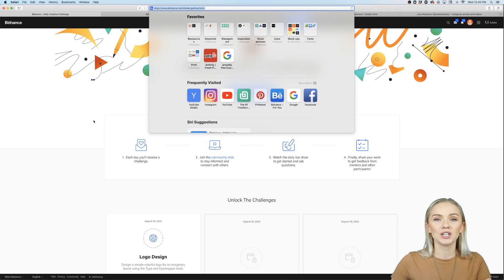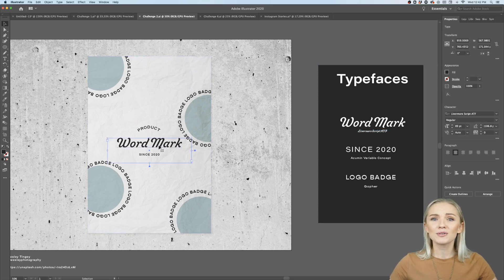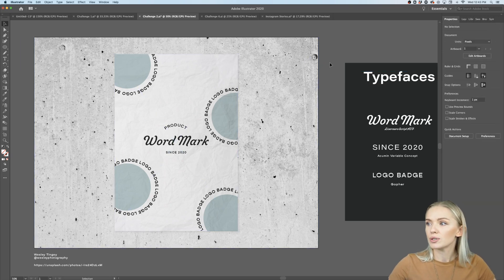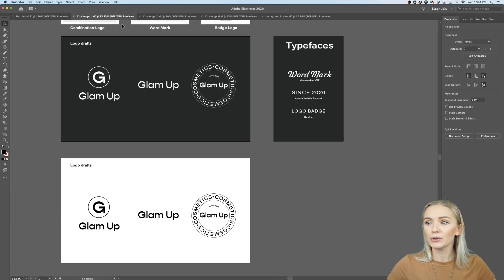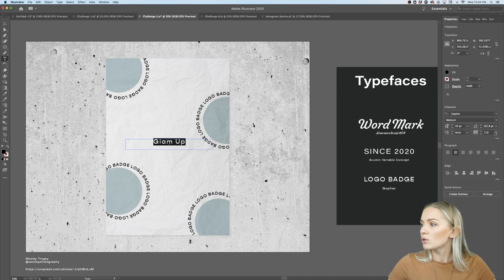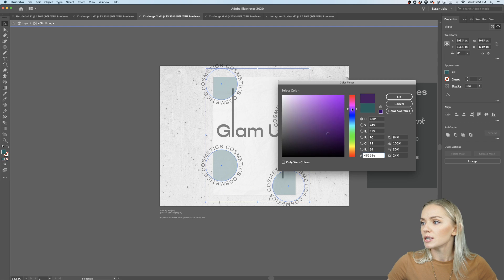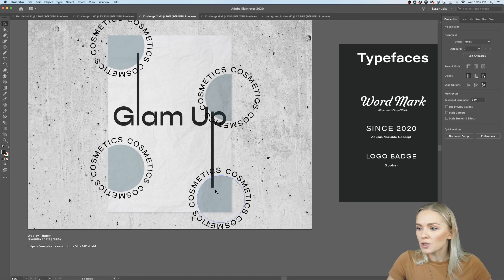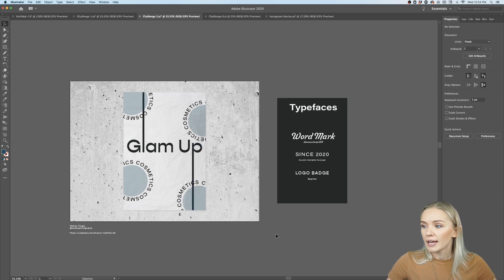Illustrator Daily Creative Challenge - Custom Type | Adobe Creative Cloud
Challenge: Create a poster with a custom typeface using the Direct Selection tool.

Join your host each morning at 11:30am PT to learn how to approach each challenge using Adobe Illustrator. Complete 9 challenges by Friday, August 28th and you’ll be on your way to sharpening your skills. Get your questions answered, see what the community is creating and get feedback on your work!